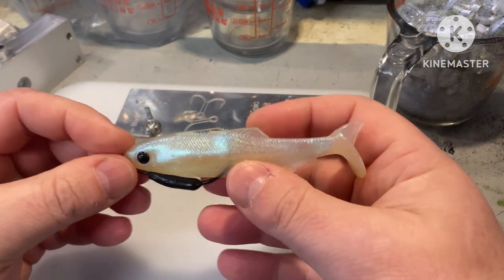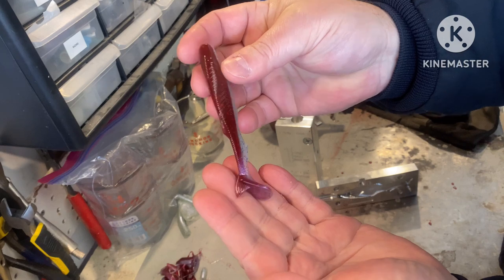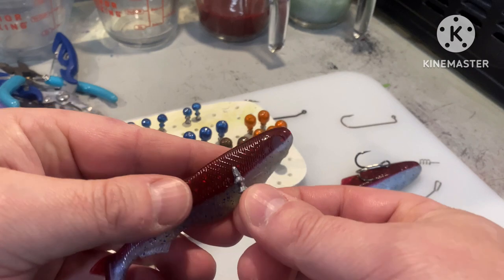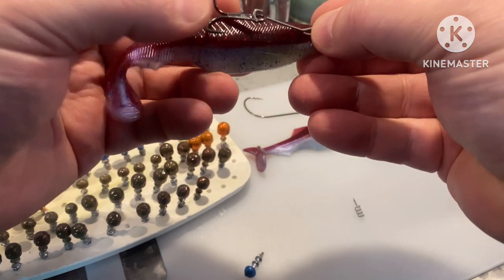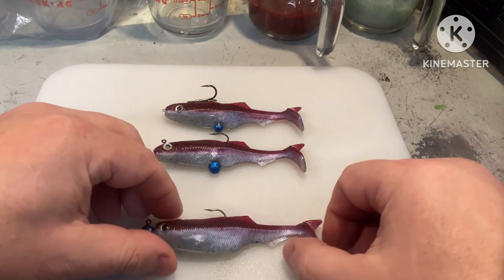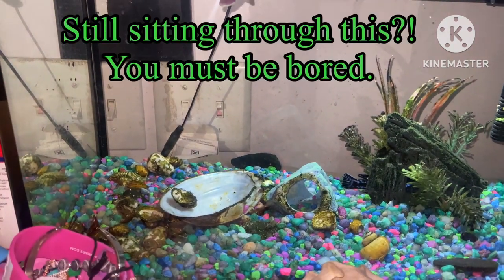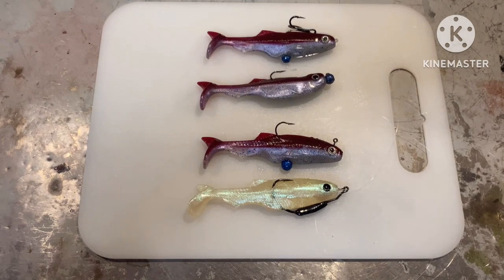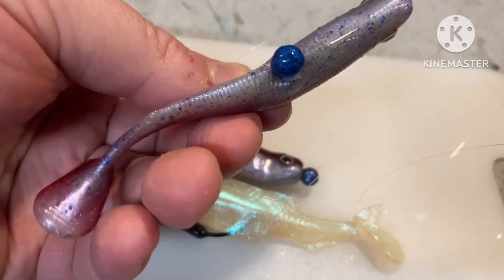Different Rigging Ideas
Trying to come up with different ideas for rigging the 4.1” GrimSwim.  Is the Swimbait hooks still the OG winner?